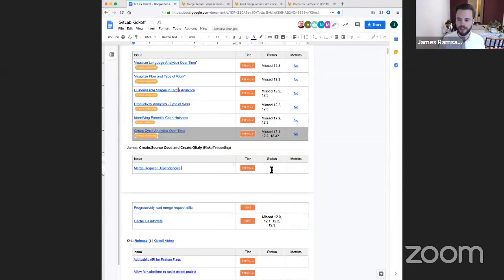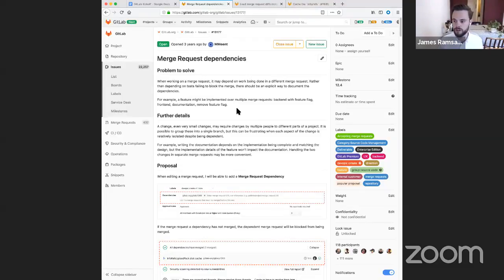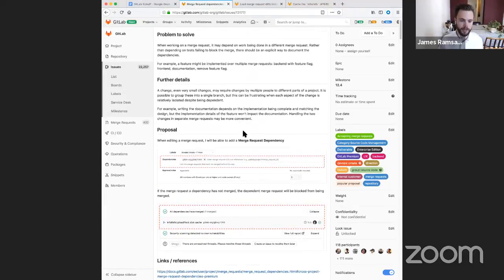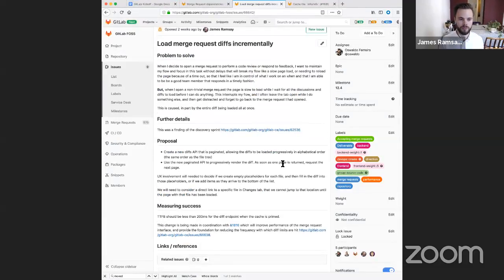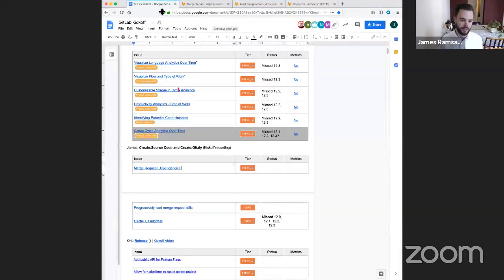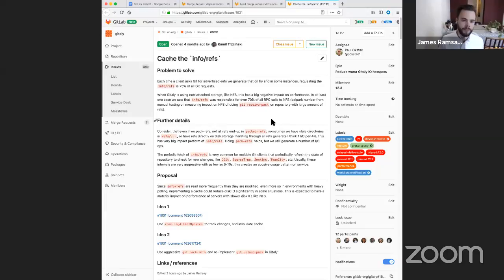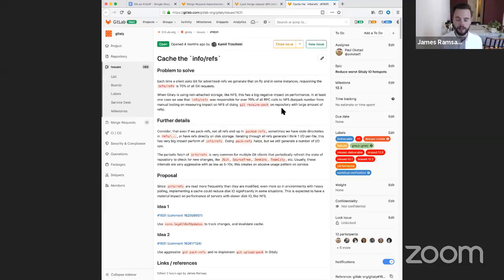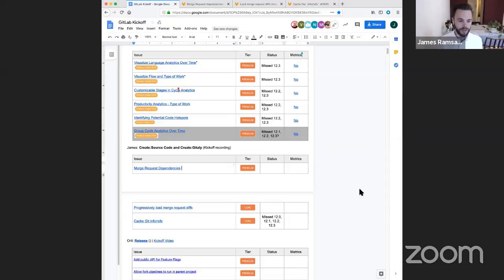Create 12.4 Kick Off